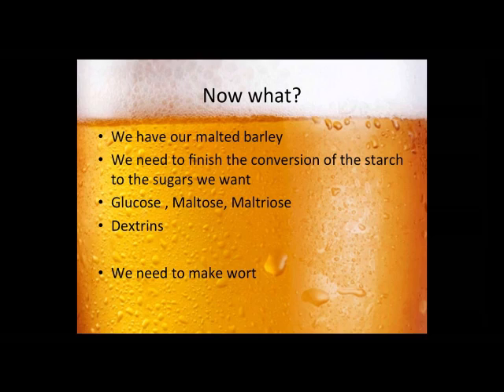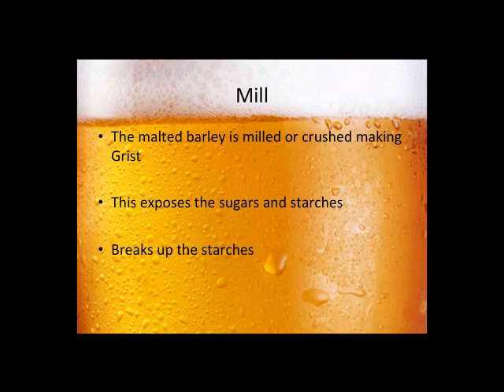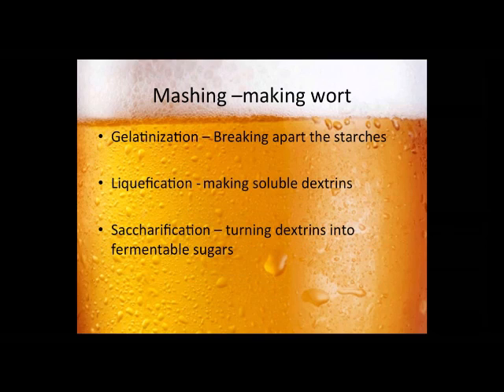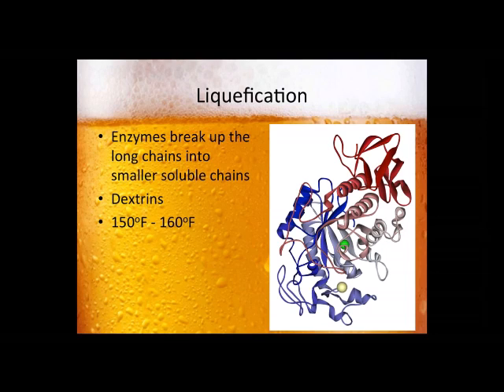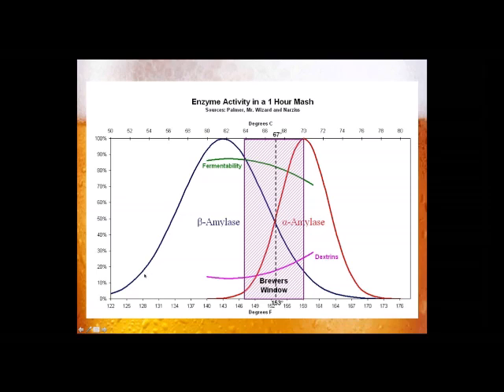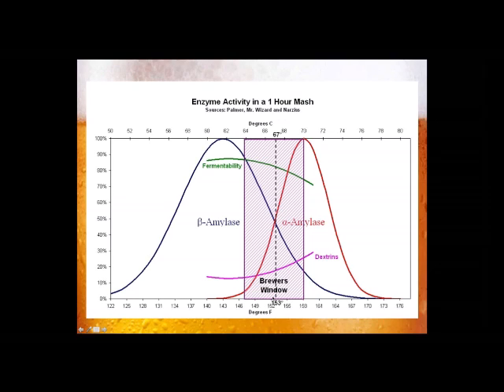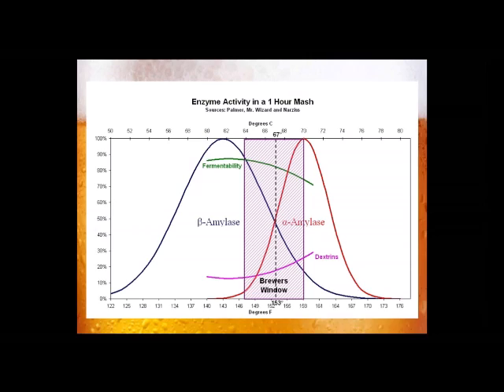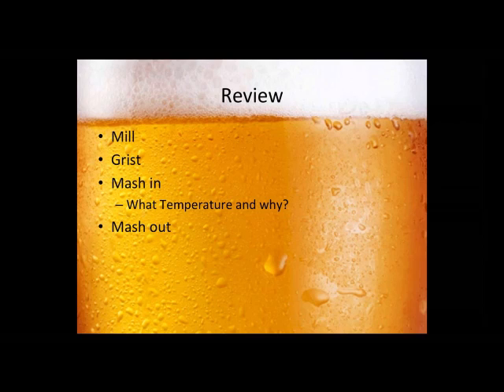Module 2: Biochemistry and Wort Composition - USFSP Brewing Arts